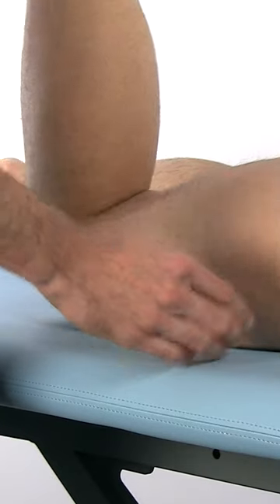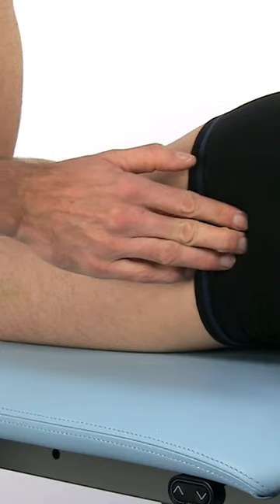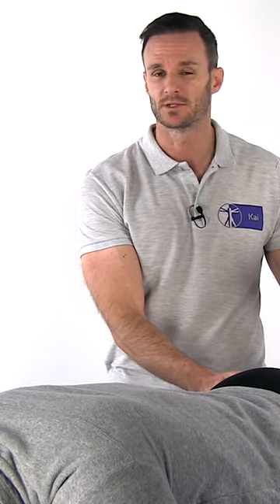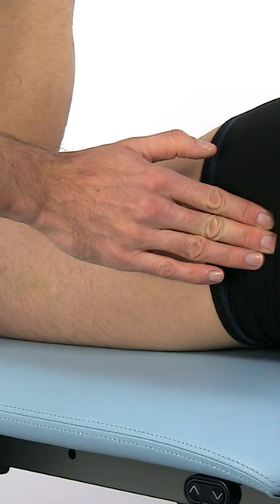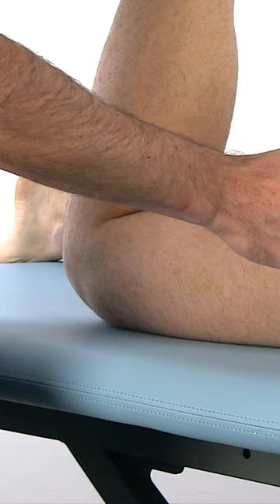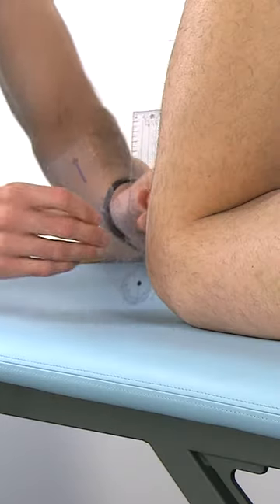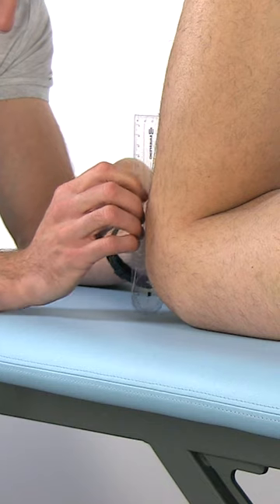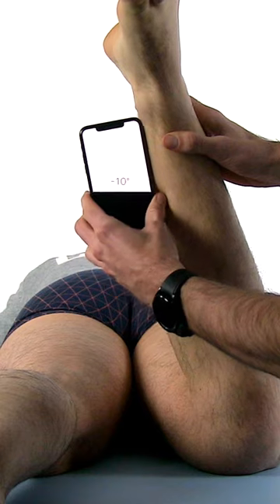Craig's Test for Femoral Ante- & Retroversion